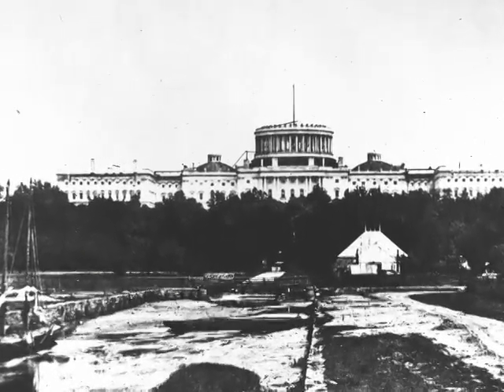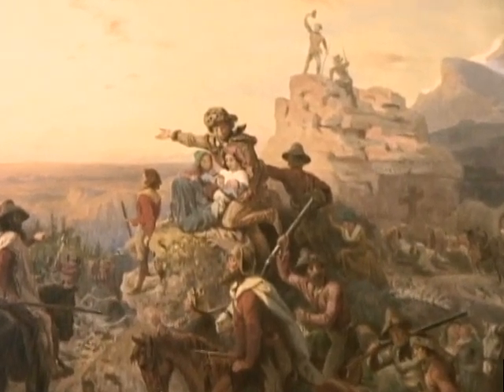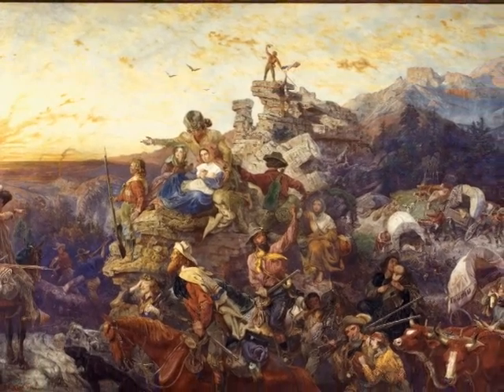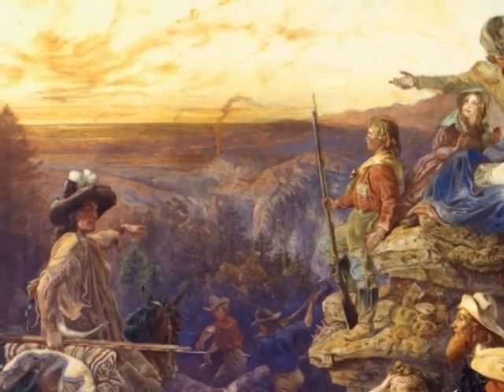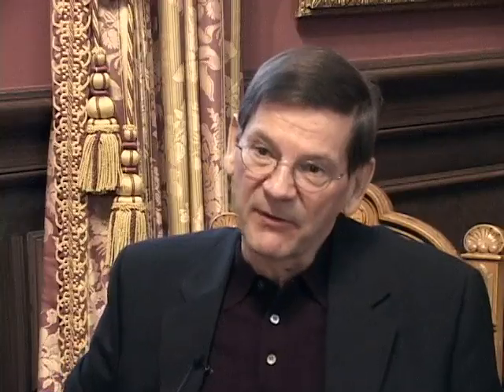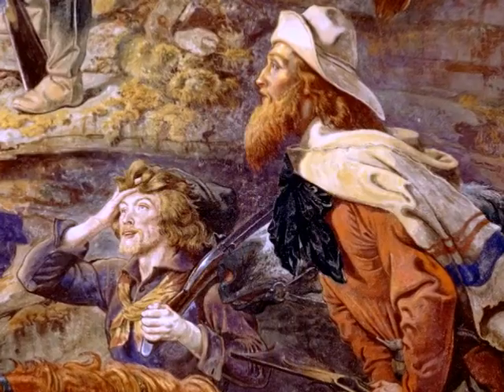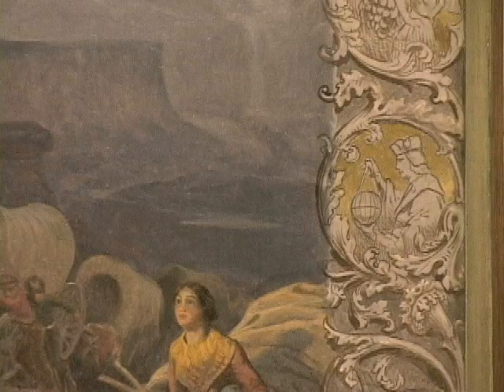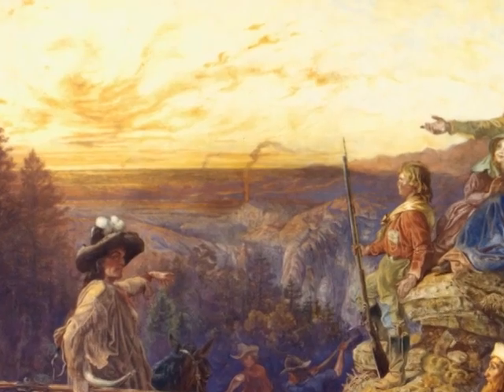"Westward the Course of Empire Takes Its Way"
Richard Murray, senior curator at the Smithsonian American Art Museum, shows how to "read" a history painting as he takes a look at an epic work by German painter Emanuel Leutze.